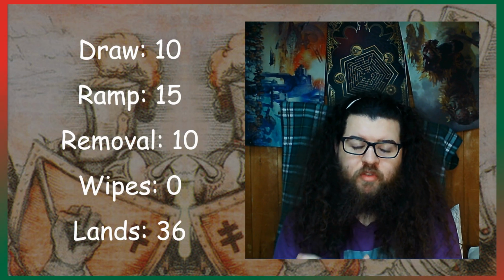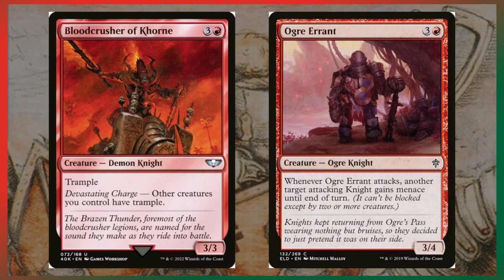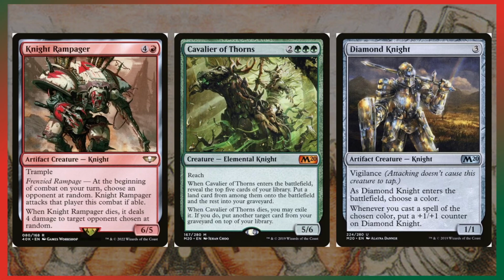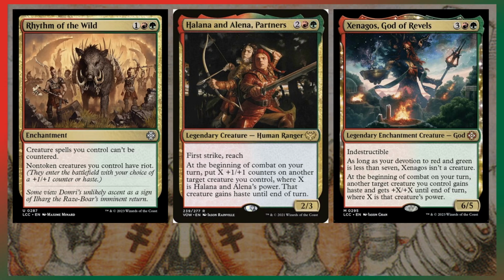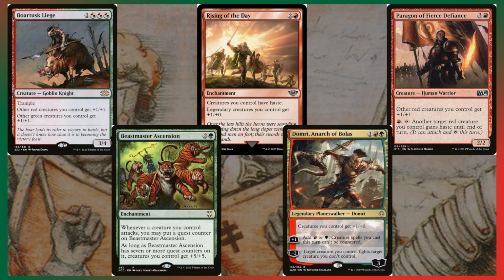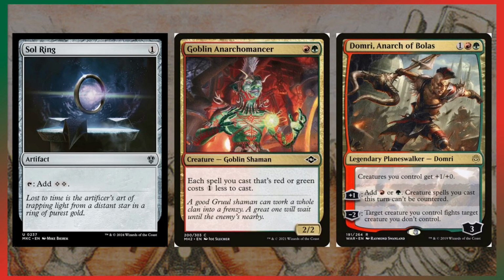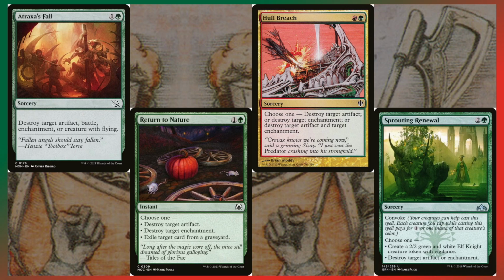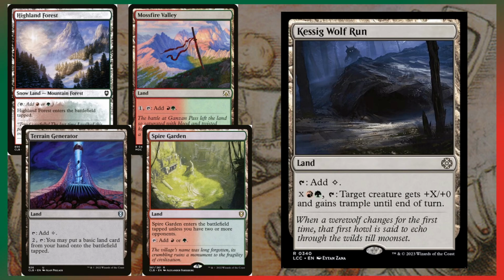Jerrard of the Closed Fist Commander Deck | Legends MTG Set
Autumn Dance
Cyberfunk
Lucid Dreaming
Midnight Room
Over The Ocean
Small Town Boy
Time Rider
Downtown Walk

(will update this later)
Intro 00:00
Theme 03:49
Pump 12:24
Synergy 14:52
Anthem 16:51
Draw 18:39
Ramp 21:42
Removal 24:02
Lands 28:45
Maybes 30:14
Outro 32:58